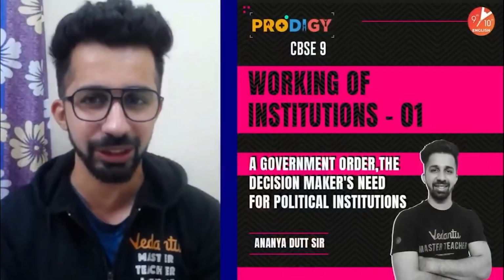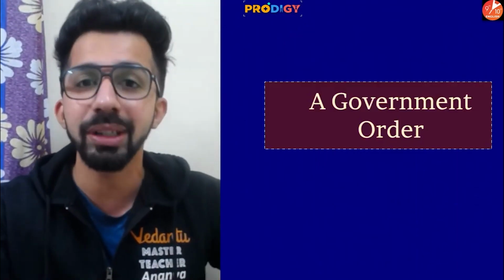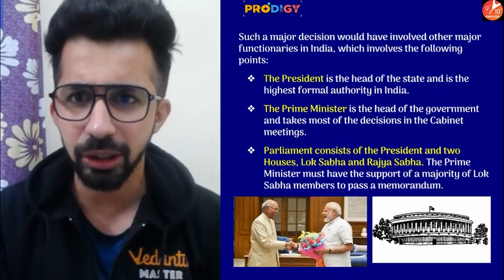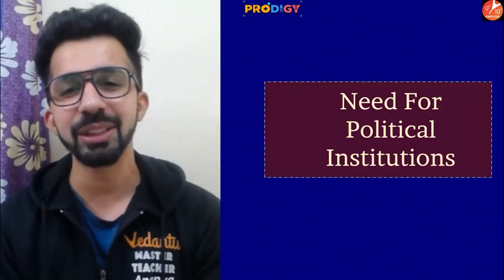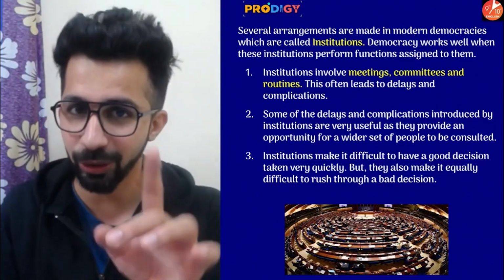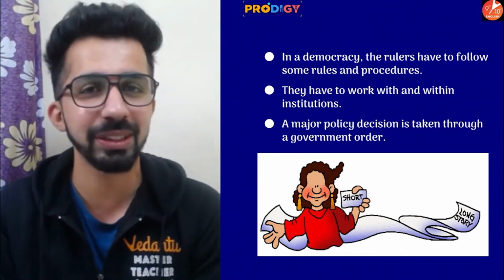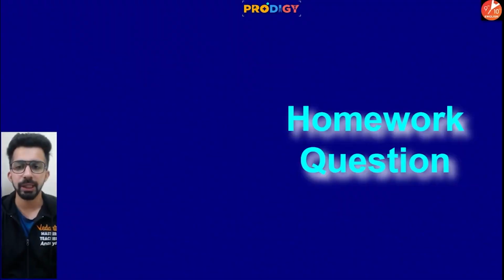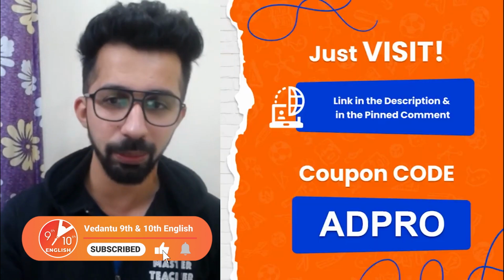Working of Institutions L-1| CBSE Class 9 SST [Civics Chapter5] | Prodigy 2022 | Ananya Sir Vedantu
Working of Institutions L-1 | CBSE Class 9 SST Civics/Political Science Chapter | Class 9 CBSE Solutions | Class 9 SST | Class 9 Social Studies | Social Science | Term 2 | Board Exam Preparation | Ananya Sir | Vedantu✌. Hello Students, watch the amazing session on Working of Institutions L-1  for CBSE Class 9 SST. Looking to clear your doubts in Working of Institutions L-1  Class 9 SST, Today Ananya Sir is with your to clear all your doubts from the CBSE Class 9 SST. This video will be helpful for you to make stronger your CBSE Class 9 Preparation. Don't Miss it!

➡️ Topics Covered in this Session:
♦ Working of Institutions Explanation
♦ NCERT Social Science Civics Class 9
♦ CBSE Class 9 Civics Chapter 5
♦ Class 9 Civics CBSE
♦ Working of Institutions Class 9 Vedantu
♦ NCERT Solution for Class 9 Civics

Hope You All Giant Knowledge from today's session.

Hope you enjoyed this video based on Working of Institutions L-1| CBSE Class 9 SST Civics Chapter 5 | Ananya Sir | Vedantu 9 and 10 English, Still if you have any query related to the session you can comment down.